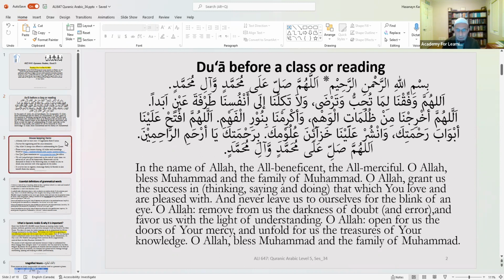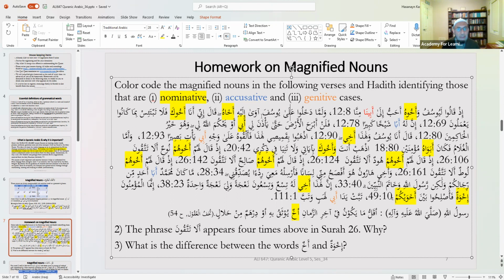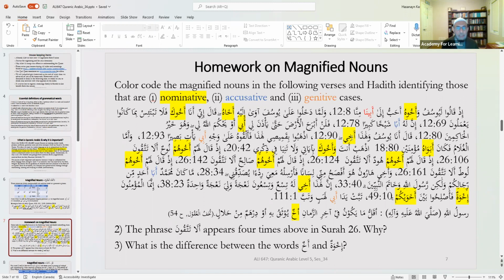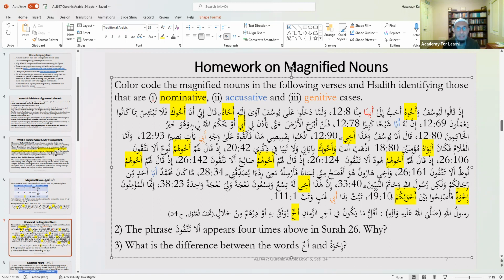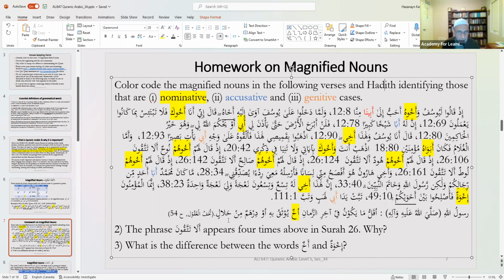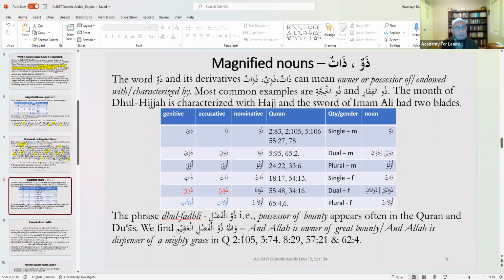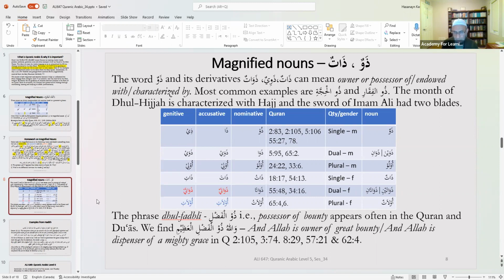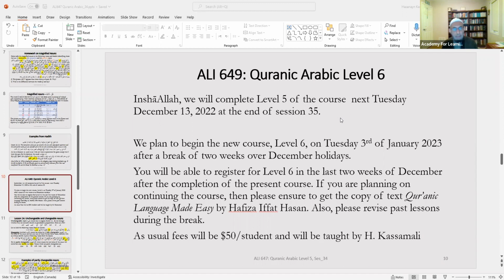ALI 647: Quranic Arabic Level 5 Session 34